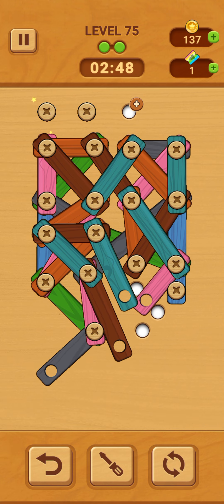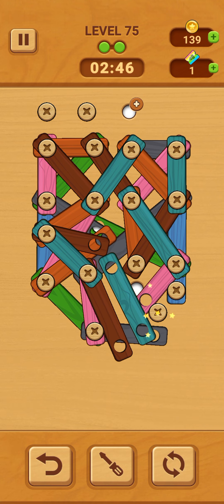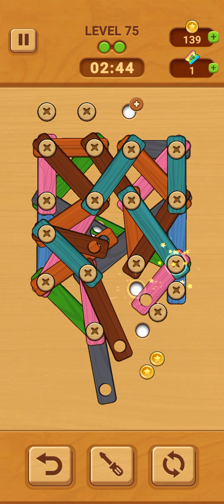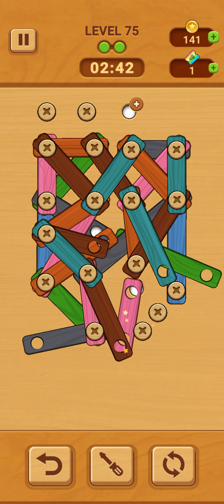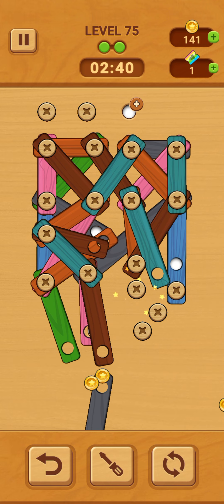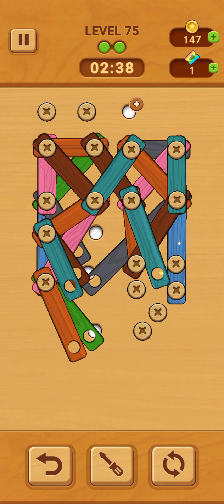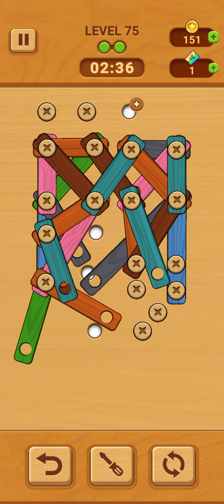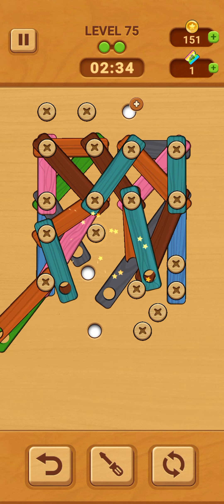Woodle - Wood Screw Puzzle Level 75 | GAME Walkthrough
Struggling with Woodle - Wood Screw Puzzle 75? Look no further! Our comprehensive walkthrough provides you with all the tips and strategies needed to conquer this challenging level. Join us as we guide you step-by-step through Woodle - Wood Screw Puzzle , ensuring you solve every puzzle and progress to the next stage. Whether you're a seasoned player or a newcomer to the game, our walkthrough has got you covered. Don't let Level 75 stump you any longer – watch our walkthrough now and master Woodle - Wood Screw Puzzle ! Woodle Level 75 - Wood Screw Puzzle Level 75 - Wood Screw 75